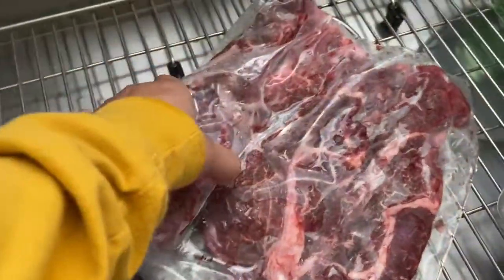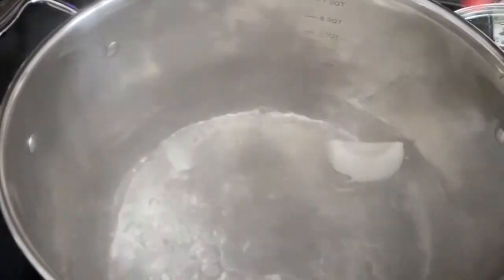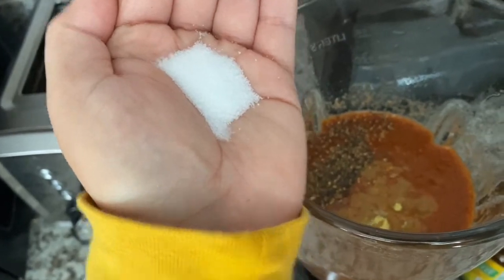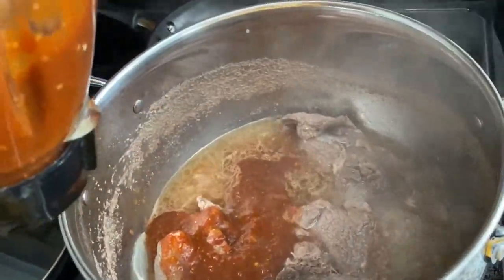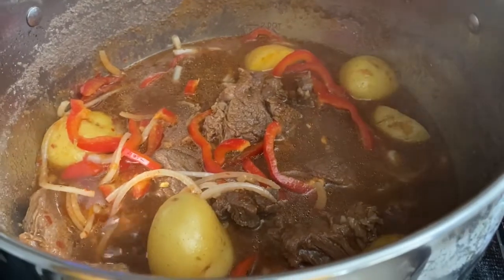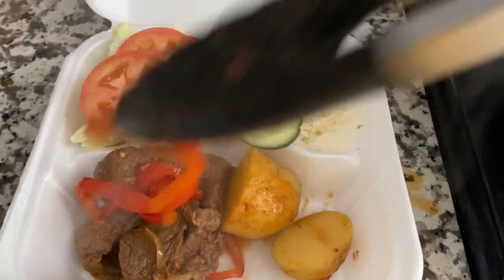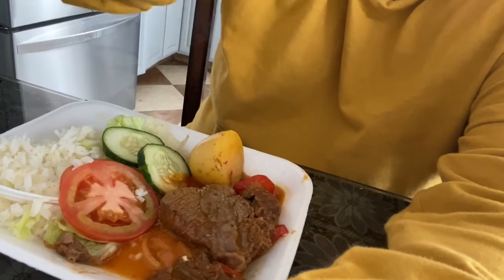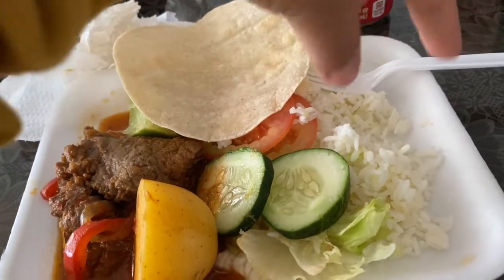How to make a carb full beef 🥩 dish l Marbz Cooks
Making a dish full of carbs.
So I didn’t know exactly what to make so I used whatever I found in my kitchen and made a carb full dish with beef, potatoes, and rice!
Thanks 😊